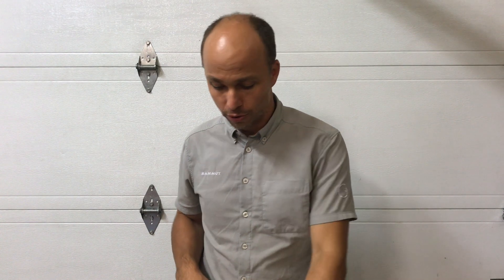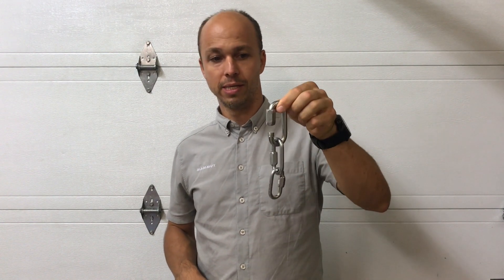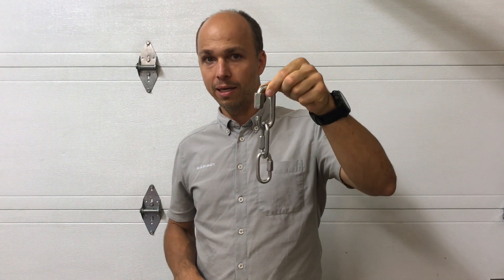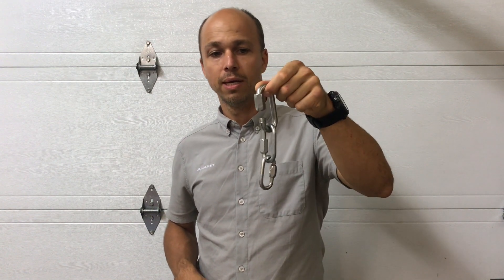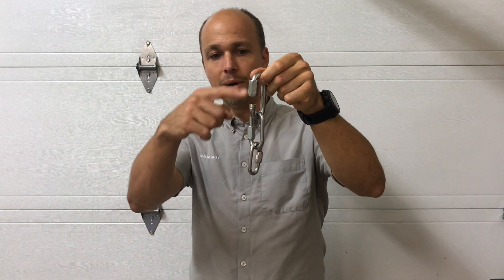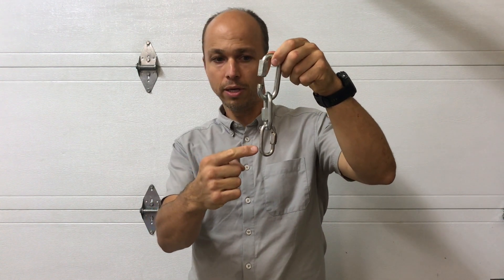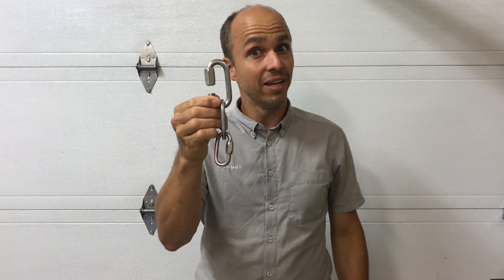Maillons: 7 vs 8 vs 10mm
Is there any chance one could break in a Rope Solo situation ??

(also named Quick Links)

Please consider buying the TR solo online course from me: you will learn A TON!